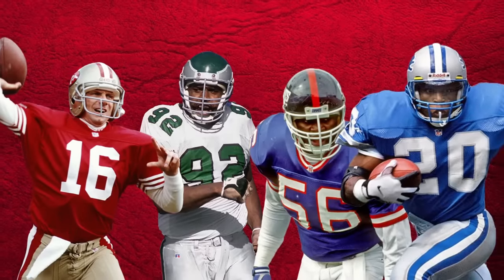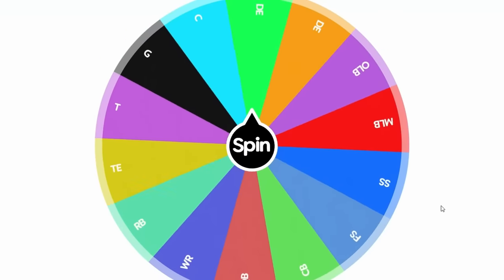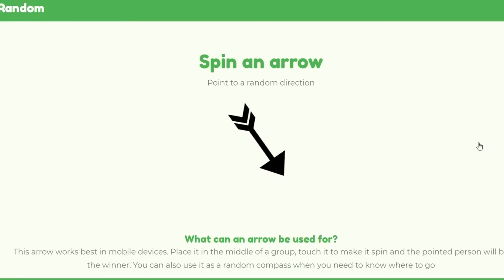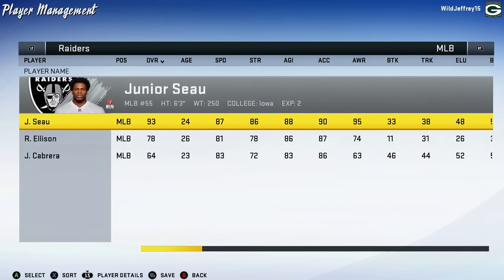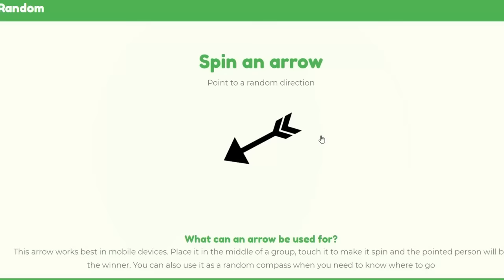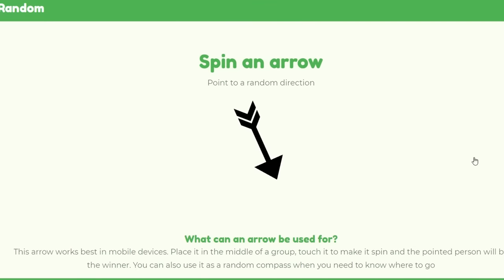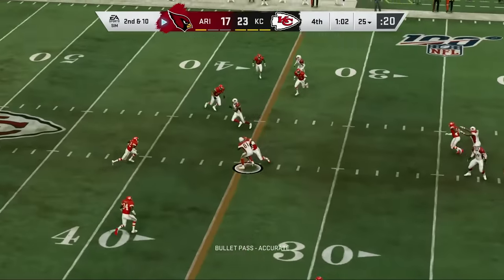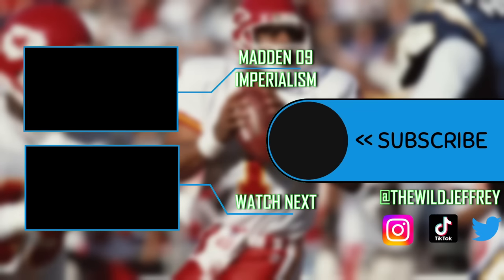NFL Imperialism 1990 Style! | Last Team Standing Wins!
It's NFL Imperialism, 1990 style! Teams will be randomly selected and spin an arrow showing them which way they will go. If the state is occupied, the two teams will play, and the winner takes all the loser's land, and one player of their choice! But if the land is vacant, it will be claimed by the attacking team. This will all continue until we're down to just a single team left. Who's going to win it all?